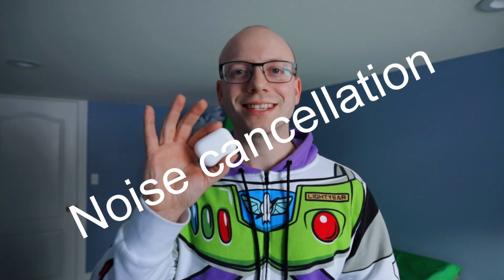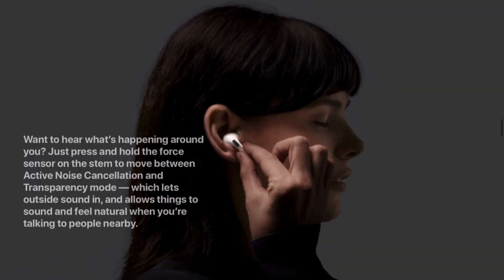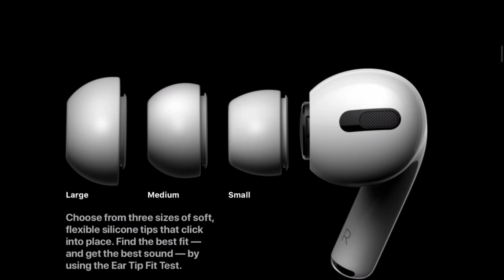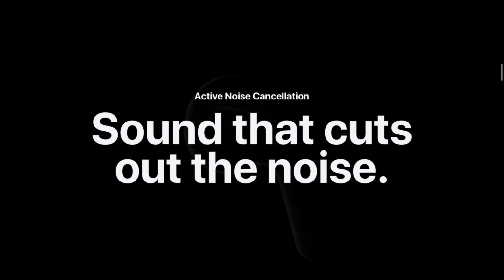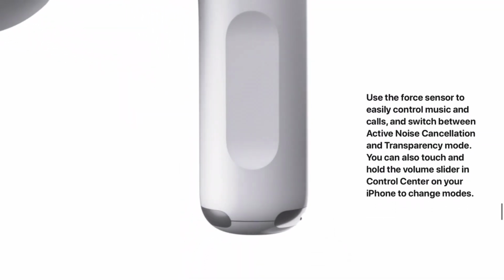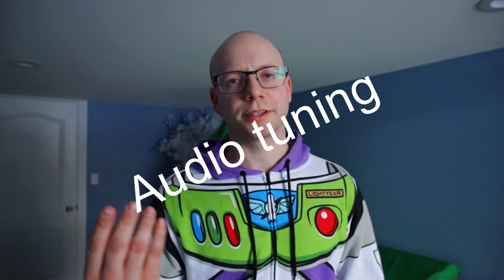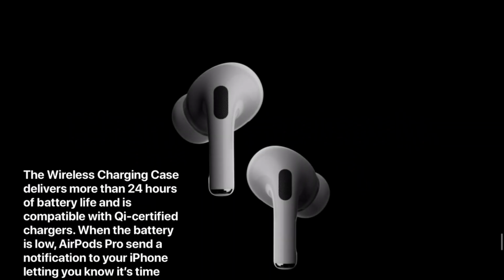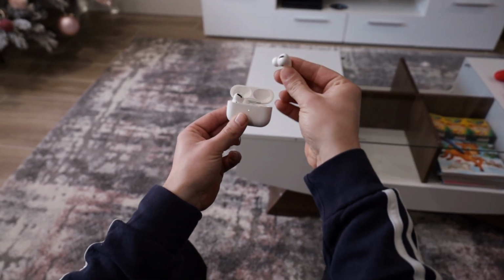Apple AirPods Pro in depth REVIEW - Are they worth it?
Hey guys!

This is an in depth review on the Apple AirPods Pro!

My wife got me these for Christmas and I’ve been using them a lot. Trying to see how they work, feel and how they work with my everyday life.

I’ve got a ton of thoughts about these AirPods but probably didn’t cover all of them in the video.